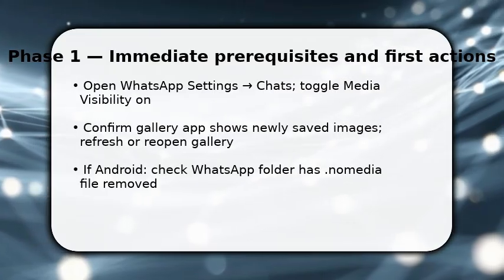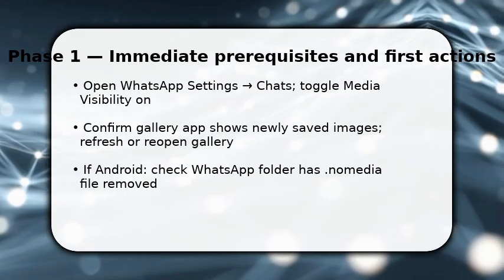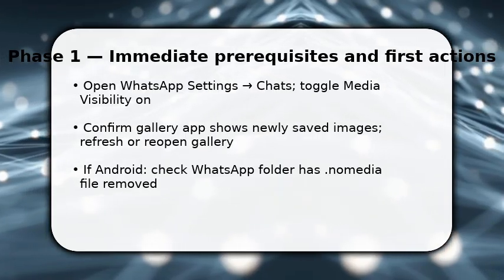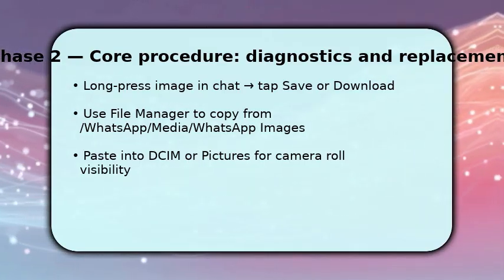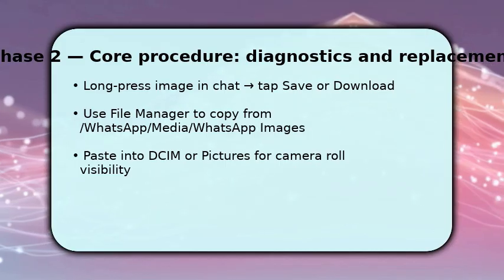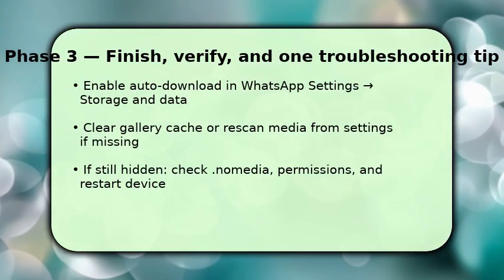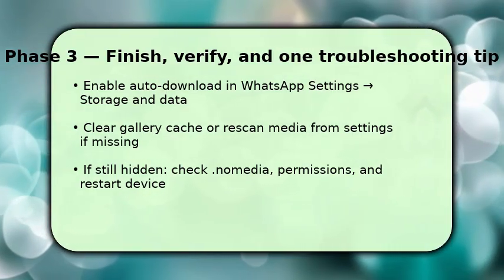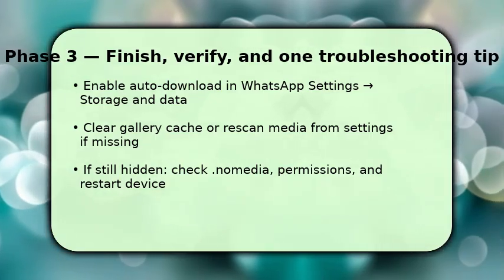How to Link Whatsapp Photos to Gallery - Step by Step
How to Link Whatsapp Photos to Gallery - Step by Step | 🔒 Surfshark VPN Deal — Stay private and secure. $1.99/mo + 3 Months Free ▸

Learn the easy steps to transfer WhatsApp photos directly into your device's gallery. This quick guide covers selecting images, using built-in tools on Android and iOS devices for seamless integration.

How to link WhatsApp photos, Transfer WhatsApp pictures, Link WhatsApp media, Move WhatsApp files to Gallery, WhatsApp photo transfer guide, Android Photo Transfer from WhatsApp, iOS Media Integration with WhatsApp, Syncing WhatsApp Images, Gallery Link for WhatsApp Pictures, Step-by-step link WhatsApp photos